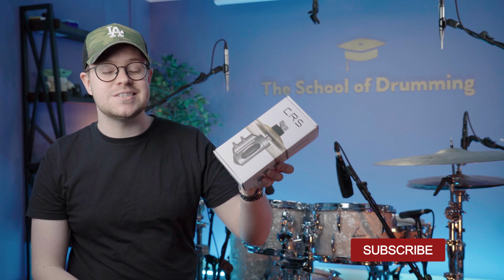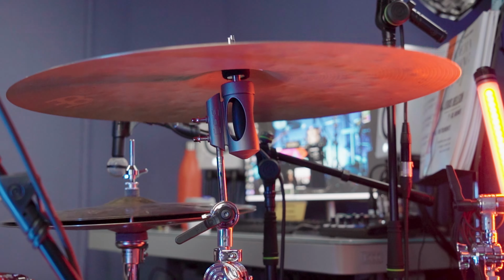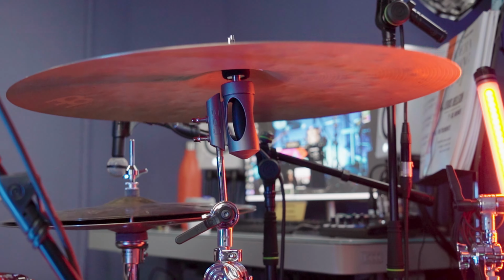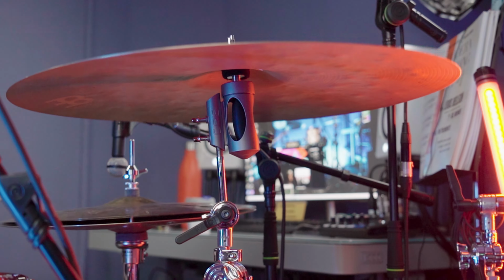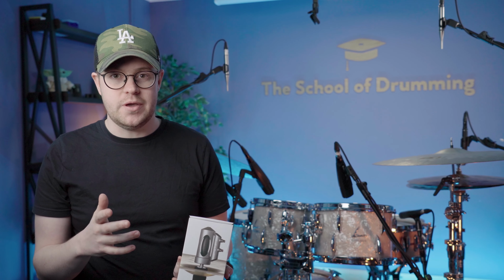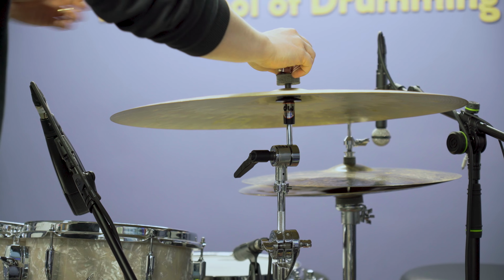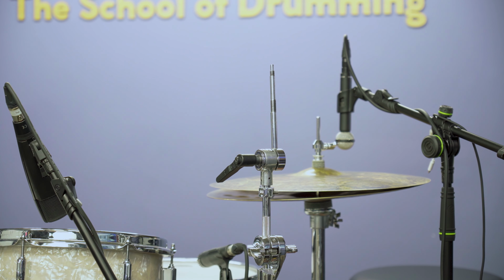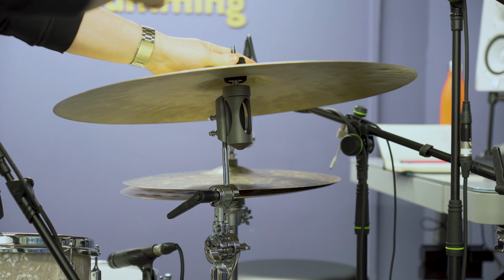The Cymbal Resonance System - Hype or Game Changer?!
There's so much hype about the Cymbal Resonance System (CRS). I've never done anything to alter my cymbal sound other than buy a completely new cymbal! Well. The CRS is a heck of a lot cheaper than buying a new cymbal! 😂

Is it worth a shot? Let's find out.

Time Stamps
00:00 Intro Sequence
00:15 What Are We Doing
00:39 Hype
01:30 Ride Cymbal Comparison
03:01 Ride Cymbal Grooves
03:48 Build Quality
04:15 Installing the CRS
05:08 Crash Cymbal Comparisons
06:04 Single Crashes in a Groove
07:17 Crashing Grooves
08:06 What Are My Thoughts
09:00 Making Playing More Fun
09:14 Is The Hype Real
09:46 Check Them Out
10:04 What Else Would You Like

YouTube Bits & Bobs
🎥 My A-Camera
📷 My B-Camera
🔭 Awesome Zoom Lens - 16-55mm G
🔍 My Only Prime Lens
😎Camera Sunglasses (Variable ND Filter)
📺 Confidence Monitor
💡 Amazing Power Alternative
🪜 Tripod Stand
🌅 Key Light
🥂 Super Softbox
🏋🏻‍♂️ Mega Heavy Light Stand
🌈 LED RGB Tube Lights - Lumin8 Full Spectrum RGB Tube
🐠Cool Small RGB Lights
📣 Speech Microphone
🥸 Vlogging Microphone
🎚 GVM Camera Slider

Musical Goodies
🥁 Sonor Vintage Drums, 10/12/14/16/18/20Kick/22Kick
🥁 Sonor Benny Greb Signature Snare
🔥 Meinl Byzance Cymbals, 16 Extra Dry Medium Thin Hats, 22 Vintage Crash, 24 R&D Ride
🍷 Remo Ambassador Coated Top & Bottom
🍻 Evans EMAD Coated on Kick Drum
💪🏻 DW 9000 Hardware w/CRS on Cymbals

Microphones 🎤
Kick In - Earthworks SR25 w/KickPad
Kick Out
Snare Top & Bottom
Toms - Sennheiser MD421
Overheads - Earthworks TC25

Audio Interface
Studio Monitors